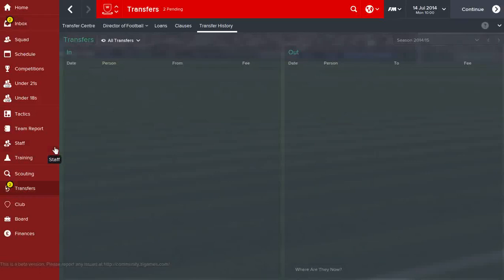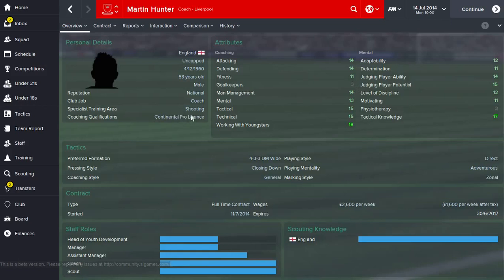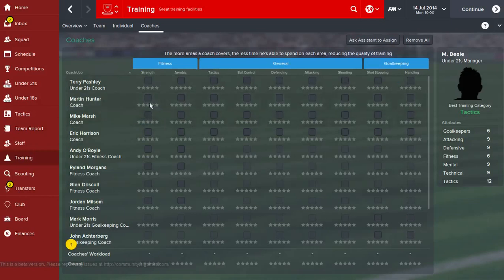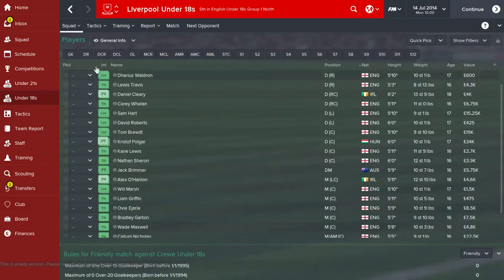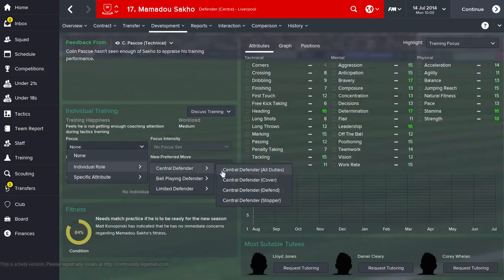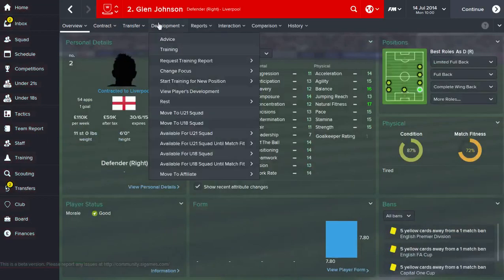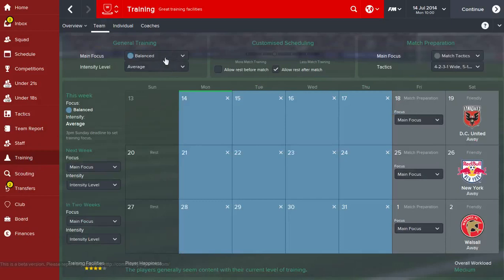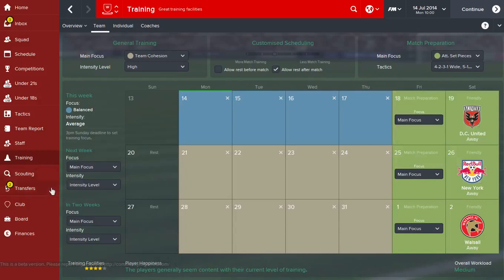Football Manager 2015 For Beginners - Coaching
A guide to how coaching works on FM2015.